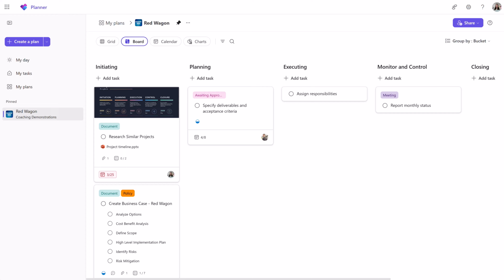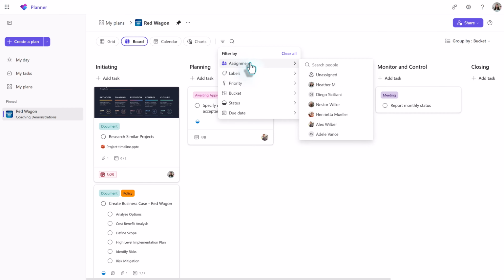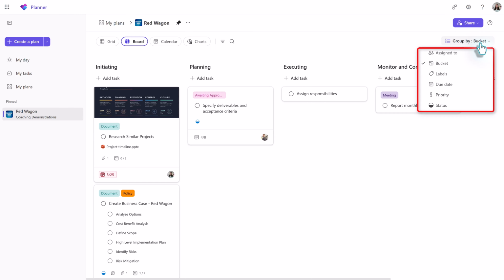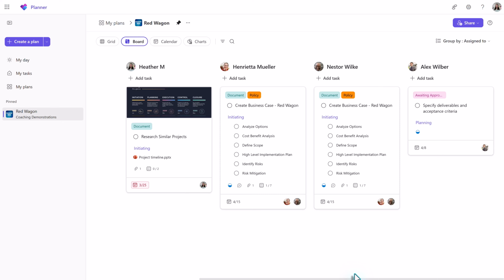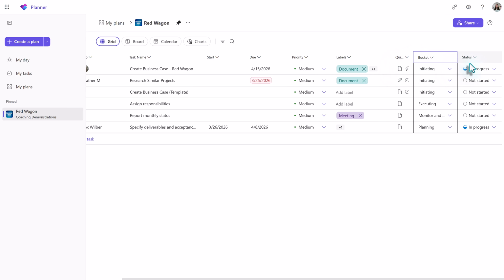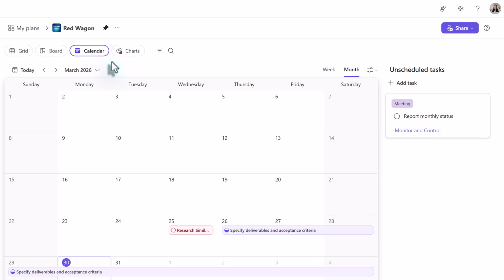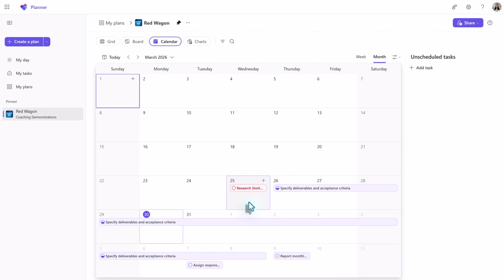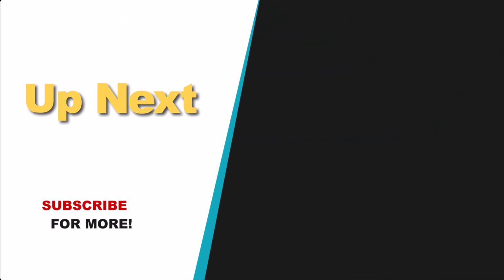The Complete Planner Organization Guide: Views, Filters & Grouping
In this Microsoft Planner Lesson, we are going to discuss the different views available and how to use filter, search, and group by to organize your tasks.
The basic Microsoft Planner application has four views, grid, board, calendar and charts. Each one lets you filter by assignment, labels, priority, bucket, status, and due date. The search option lets you find a task by a key word in the title.
If you are in the board view you can also organize the tasks by using group by assigned to, bucket, labels, due date, priority and status.
This Microsoft Planner tutorial will show an example of each view and organization option. Additionally, I will cover some common questions and things to look out for along the way.